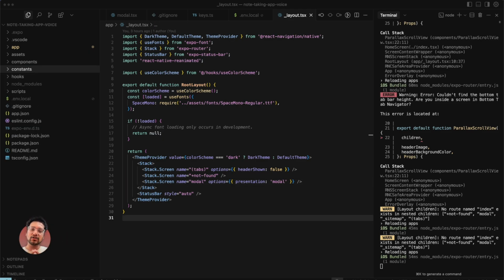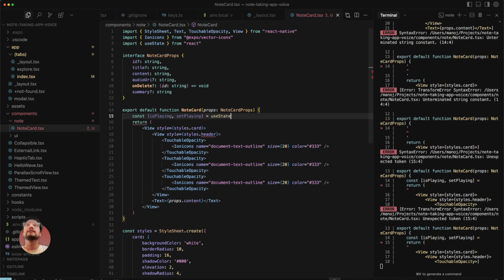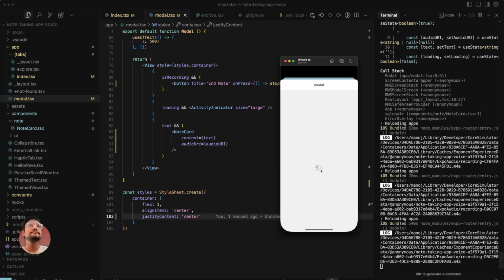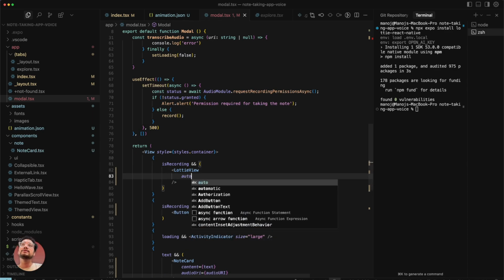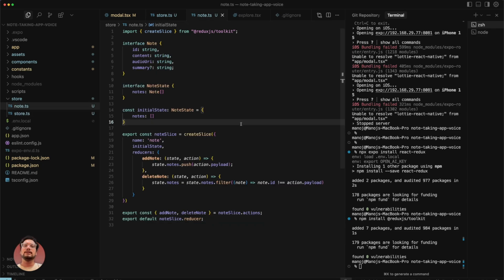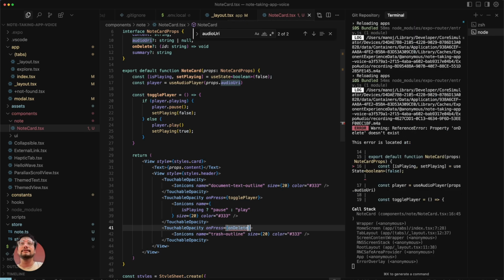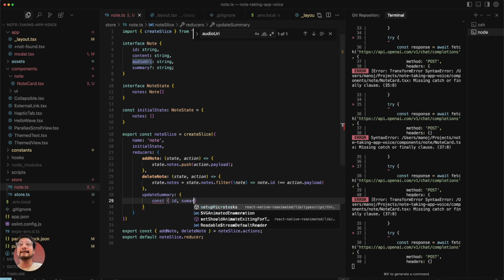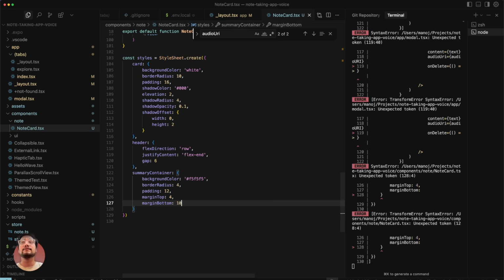I built a voice note taking app in React Native ( GPT-4o, Expo ) - Part 2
I built a voice note taking app in React Native with expo and using OpenAI Apis for converting voice note to text.